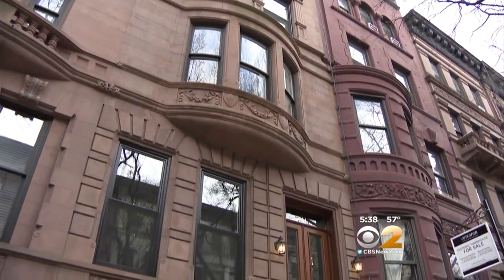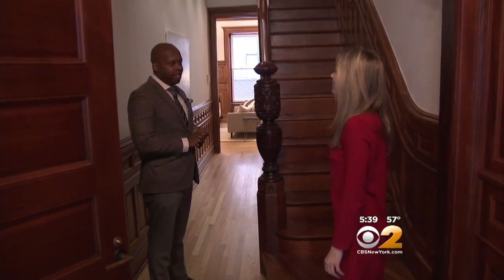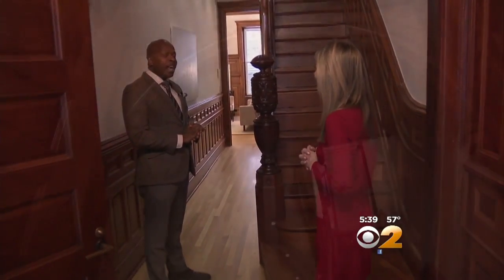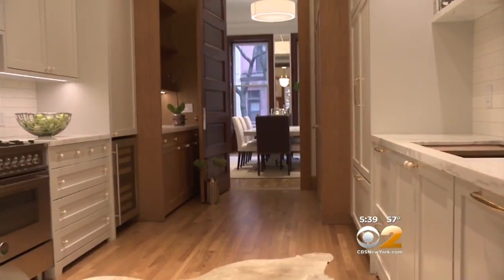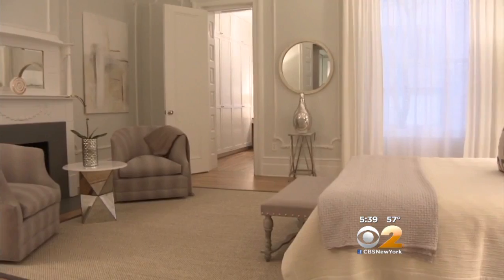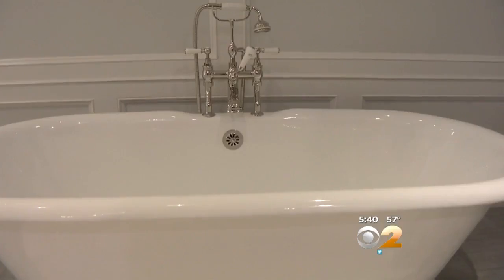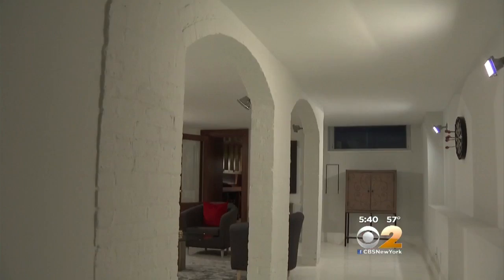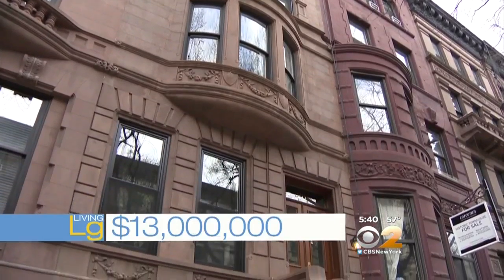Living Large: Billie Holiday’s Home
CBS2’s Emily Smith has the tour.